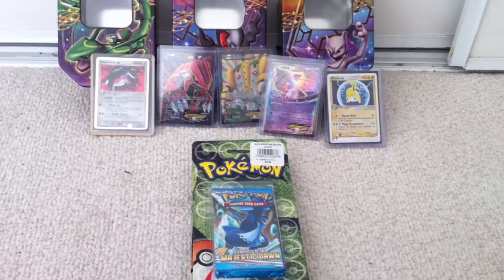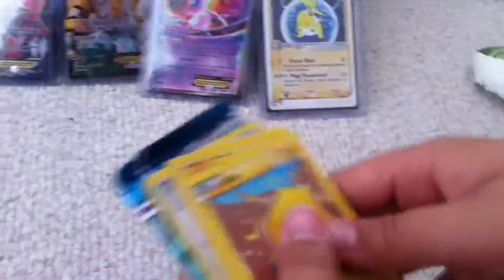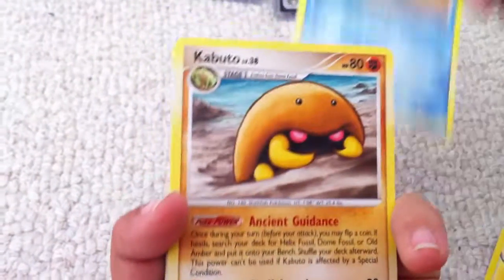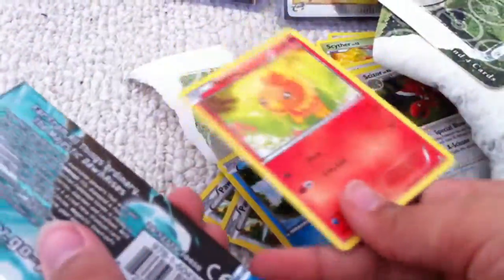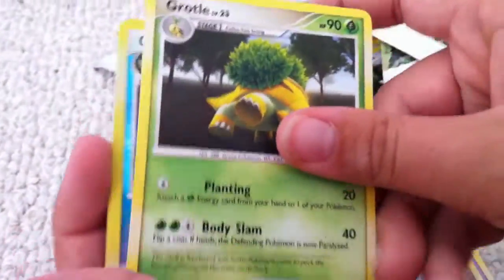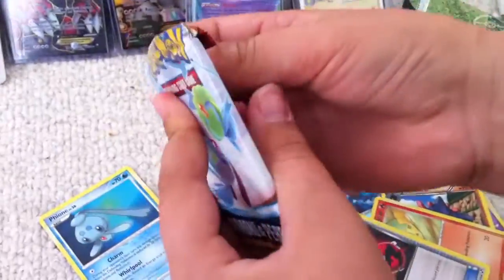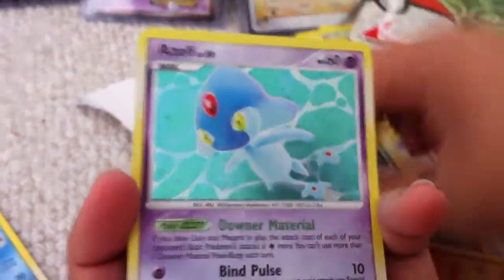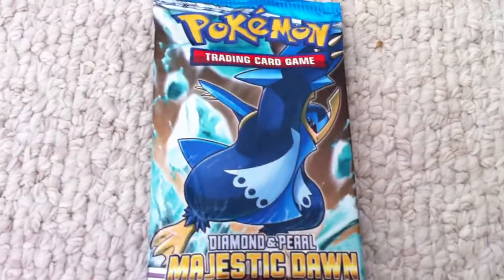Opening Diamond and Pearl Booster Packs (Part 2)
Professor Pikachu opens the rest of the Diamond and Pearl Booster Packs.